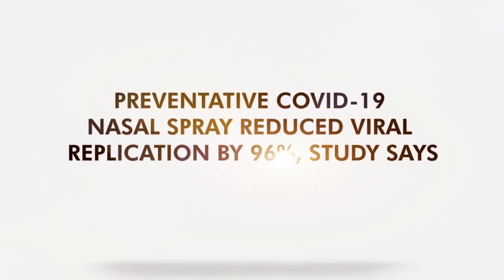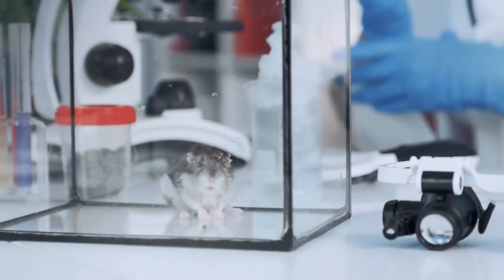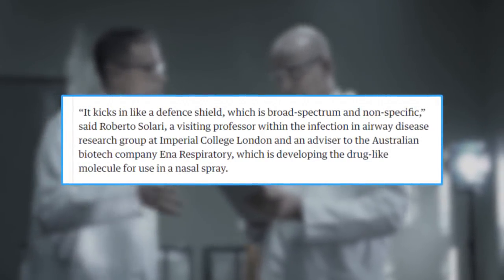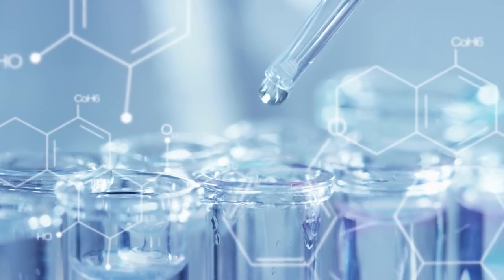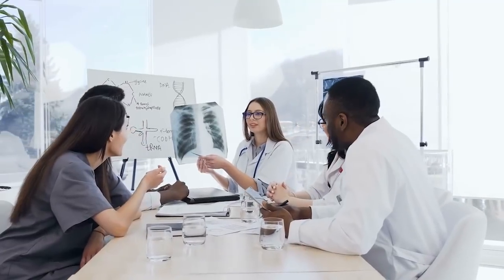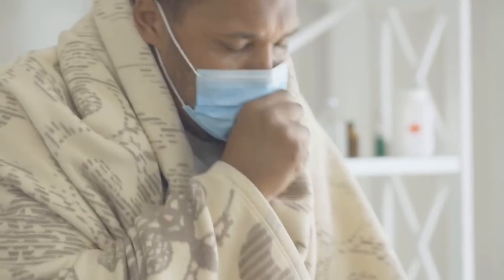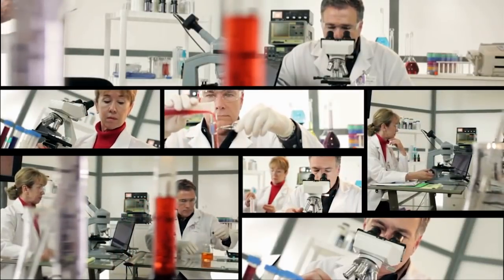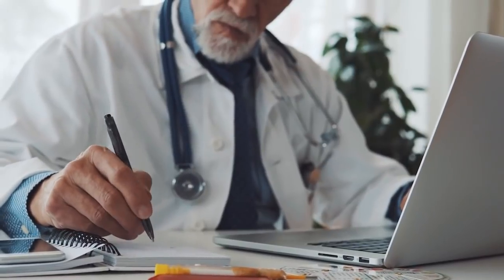Preventive COVID-19 Nasal Spray Reduced Viral Replication by 96%, Study Says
A nasal spray against COVID-19 could control the replication of the coronavirus.